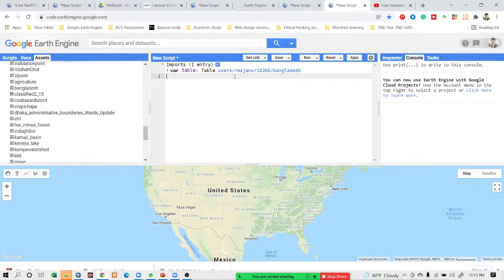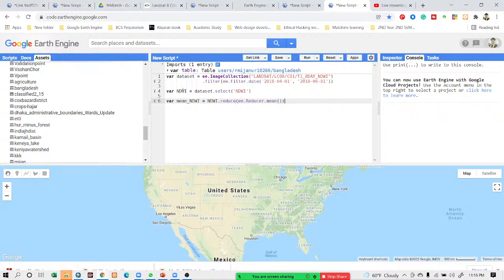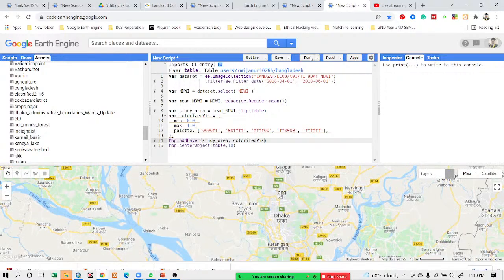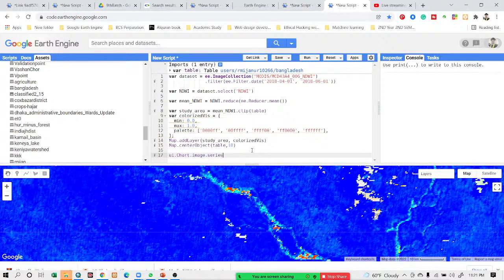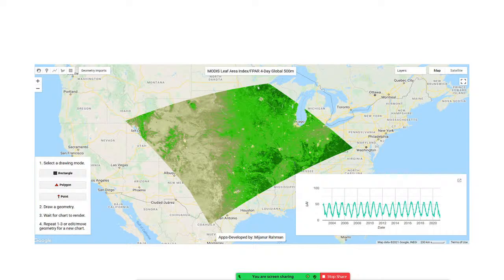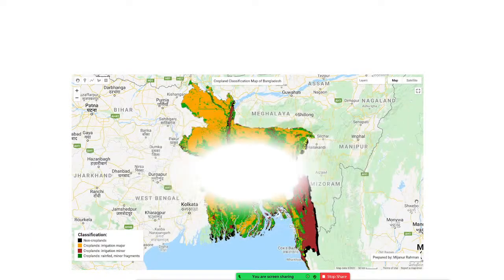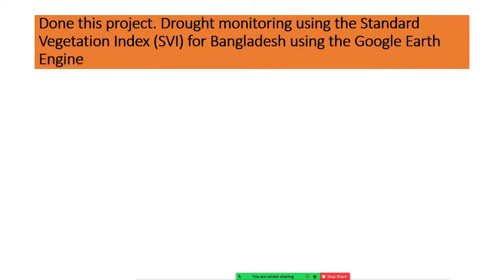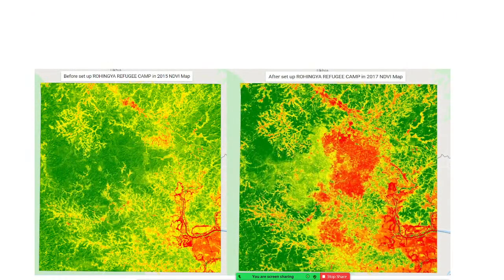2nd Day 9th Batch Online Training on Google Earth Engine for Beginners || GEE online Training